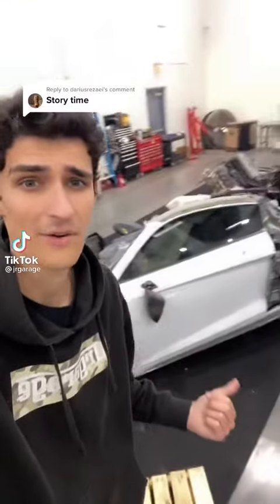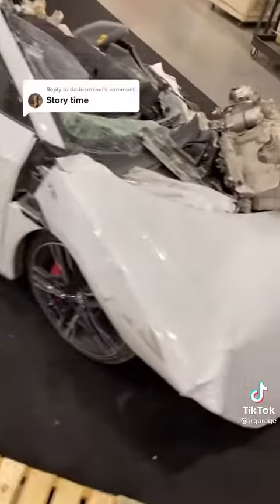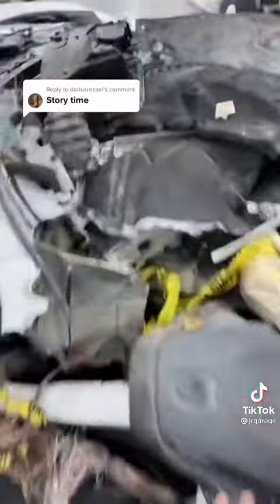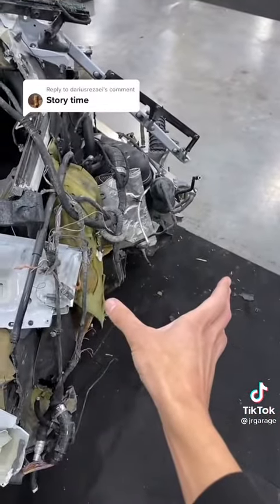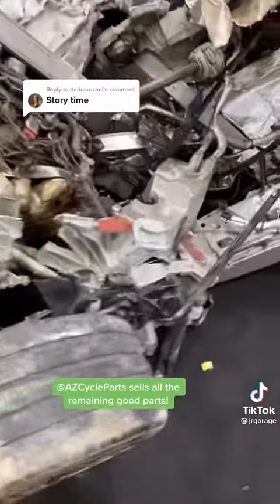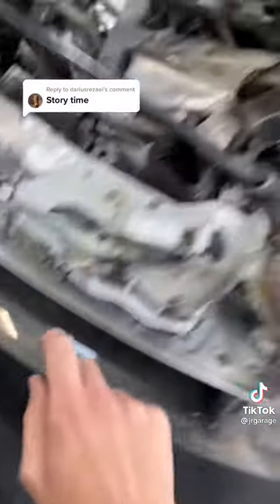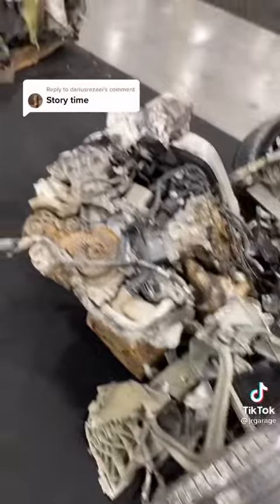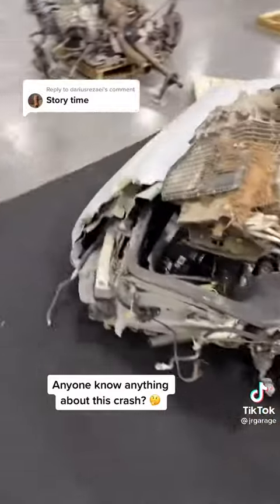People having a bad day part 271